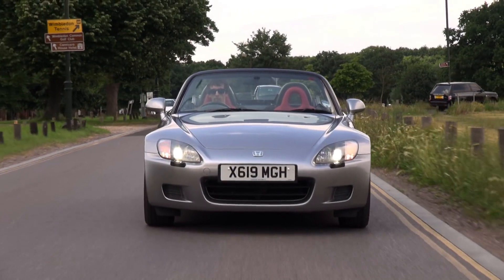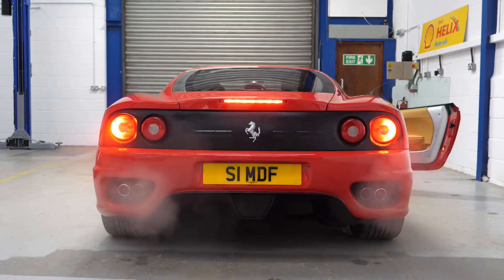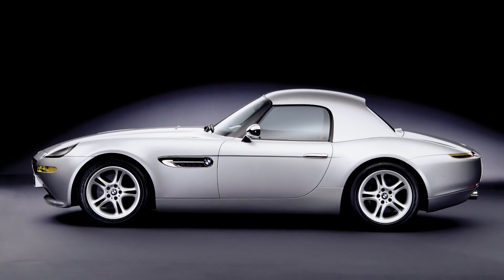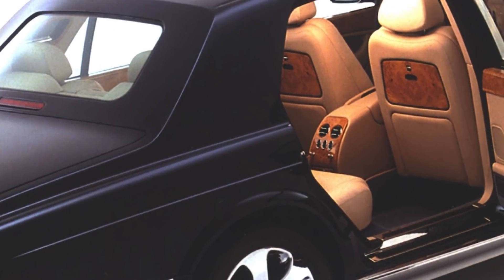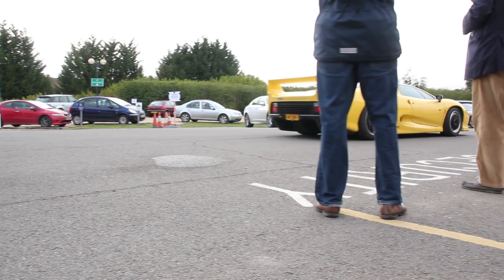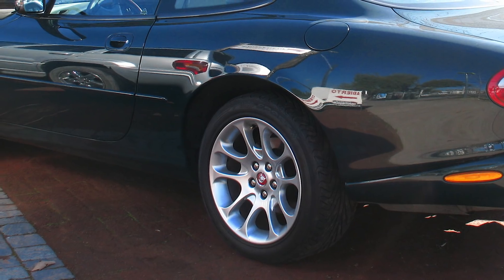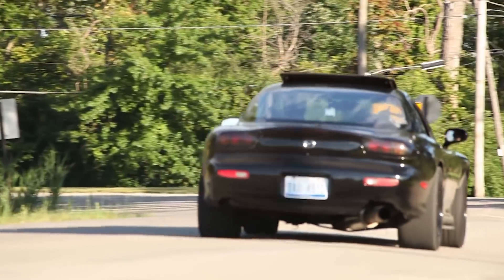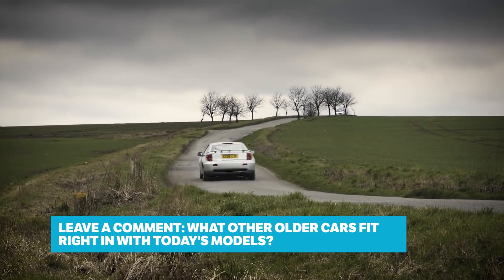10 Older Cars That Still Look Current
It’ll occasionally hit you how older cars look current in a sea of modern machinery. Here are 10 pre-2000 cars that would still look legit in a new car showroom!

A massive thank you to...

Credits